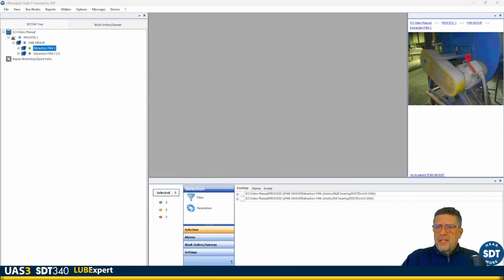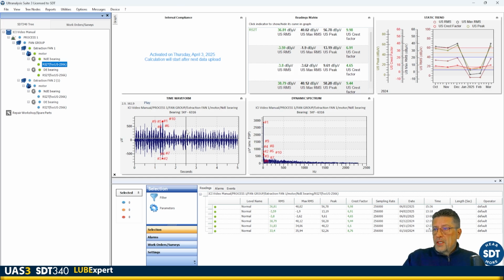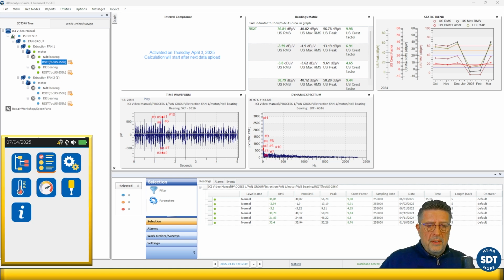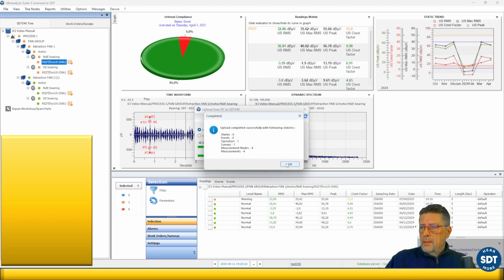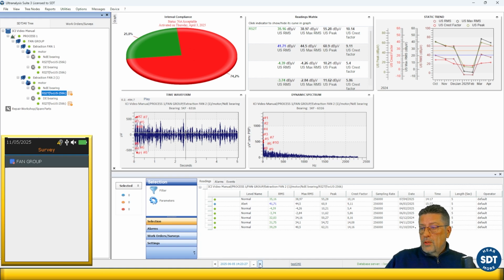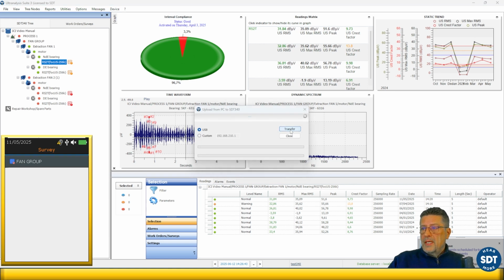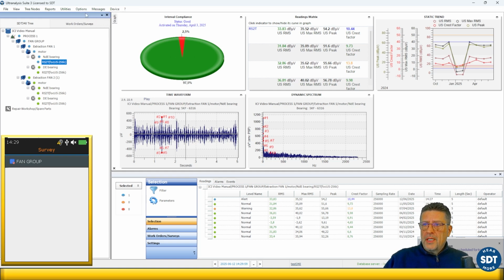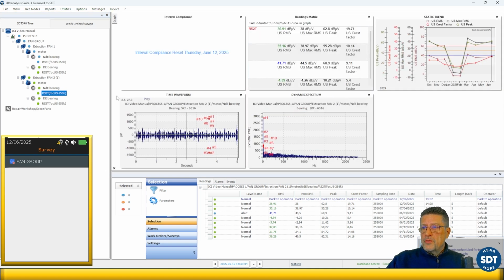UAS Updates Features - Chapter 2